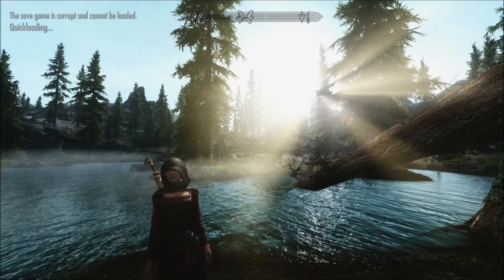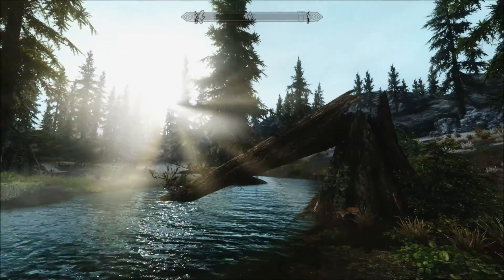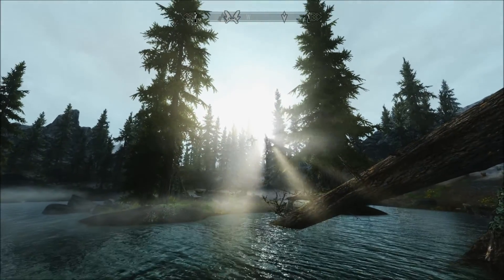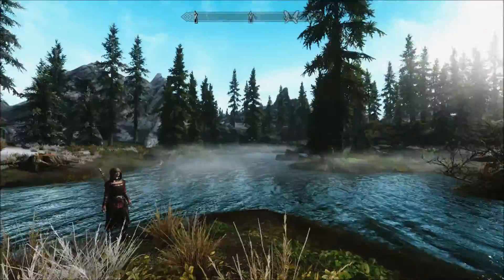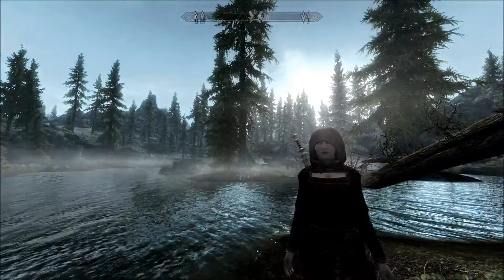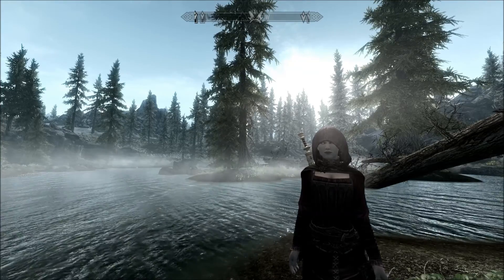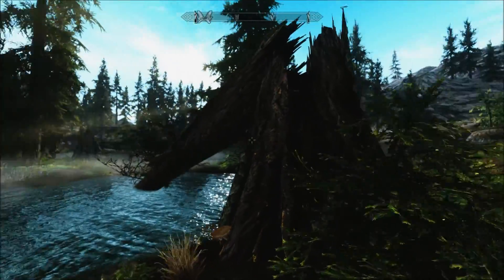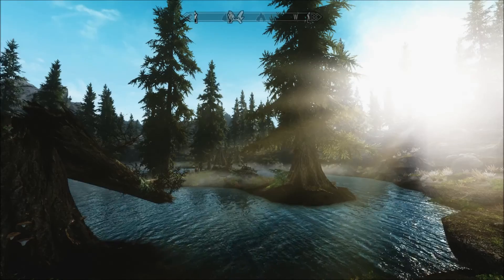Skyrim Sharpshooters ENB vs Vanilla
Shank compares the very beautiful and realistic Sharpshooters ENB with Vanilla Skyrim!